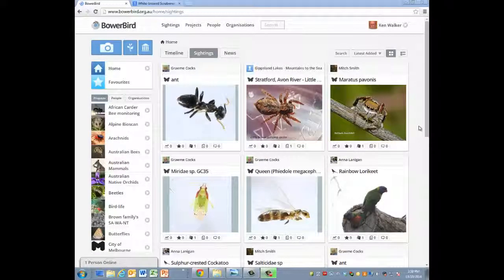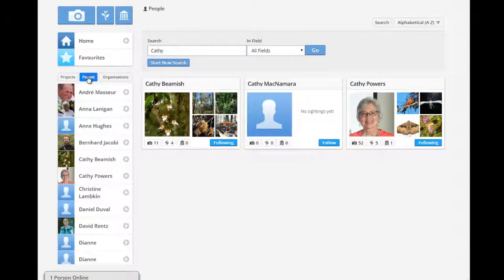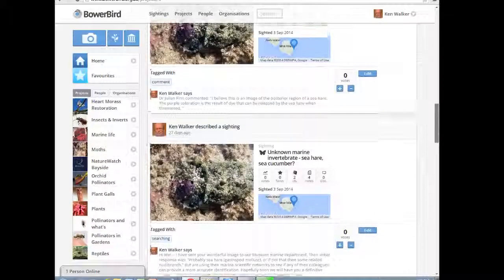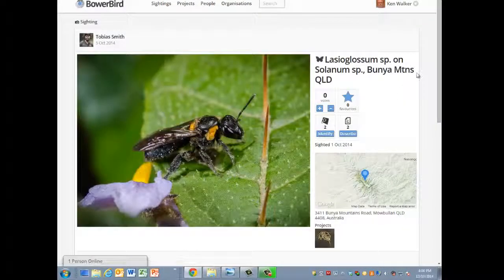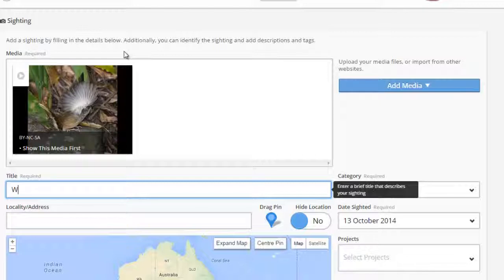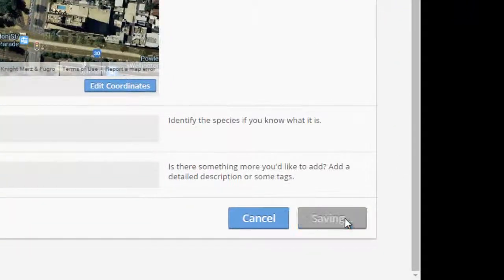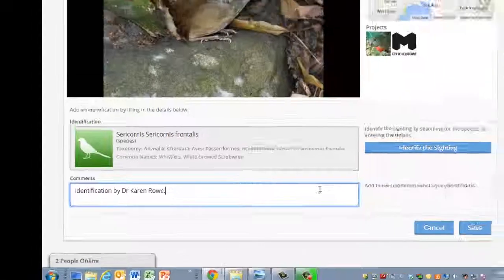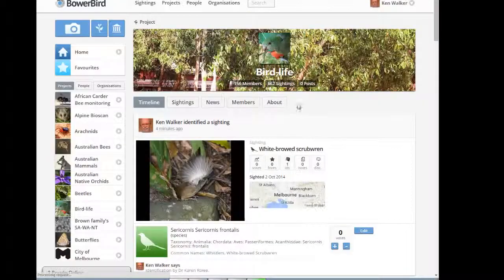melbourne bioblitz Oct 2014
How to use BowerBird for the Melbourne BioBlitz 2014